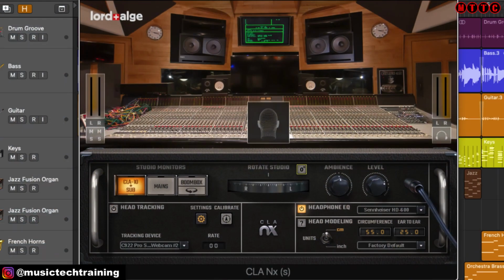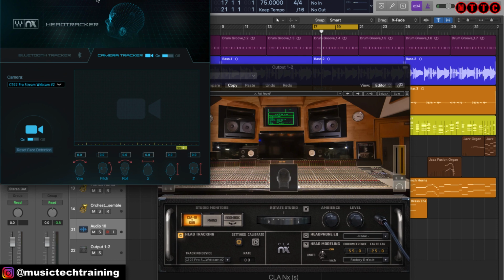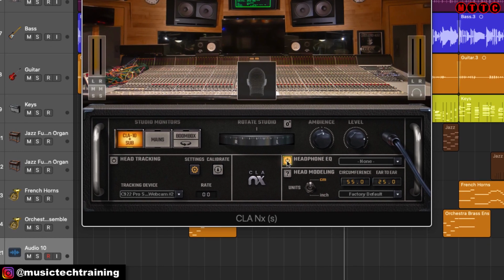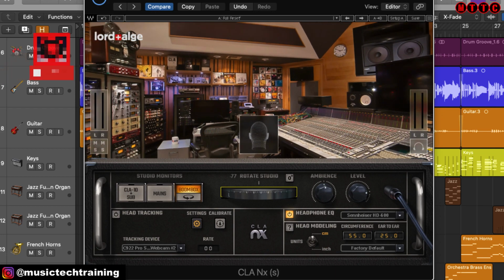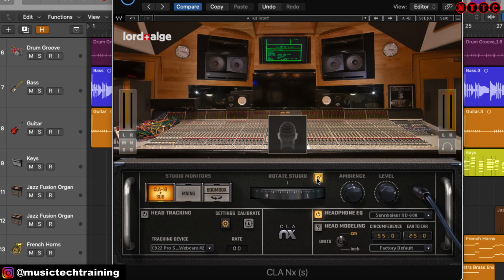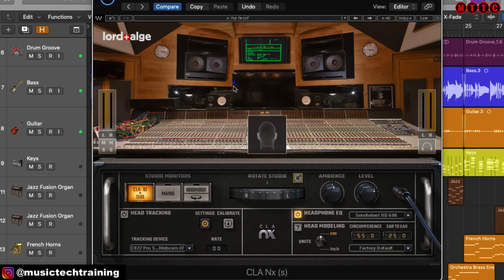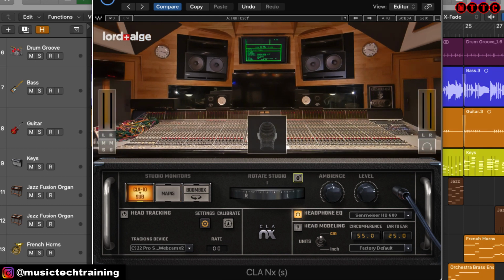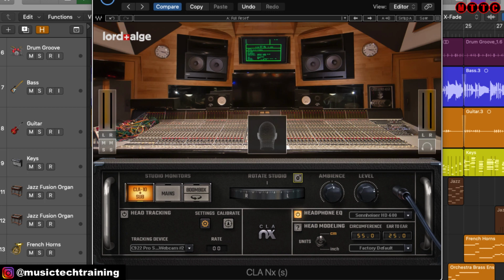Waves CLA NX Plugin | Essential For Mixing in Headphones | Waves Plugins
In this video, we'll be diving into the world of mixing with the Waves CLA NX plugin. The CLA NX plugin is a revolutionary mixing tool that offers an immersive, 3D listening experience that can help you achieve better mixes.

In this tutorial, we'll be exploring the features and capabilities of the plugin and learning how to use them to create a more dynamic, powerful, and cohesive mix. We'll cover everything from basic controls like EQ and compression to advanced features like the virtual mix room, which allows you to listen to your mix in a 3D space and adjust the balance and panning accordingly.

Throughout the video, we'll be using a range of different tracks to demonstrate the various features of the CLA NX plugin. You'll learn how to use the plugin to shape the tone of individual instruments and vocals, and how to create a sense of depth and space in your mix using the virtual mix room.

Whether you're a beginner just starting out with mixing or an experienced producer looking to take your mixes to the next level, this video has something for everyone. By the end of the tutorial, you'll have a solid understanding of how to use the Waves CLA NX plugin to create better-sounding mixes that will impress your listeners. So, grab your headphones and let's get started!